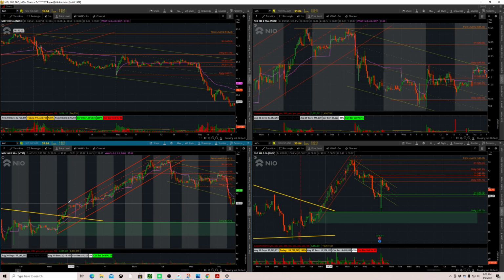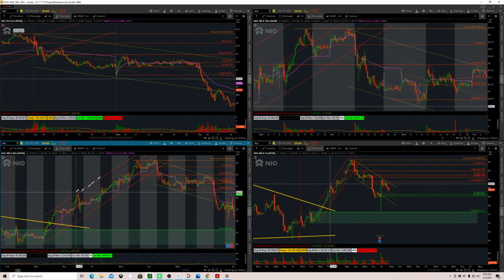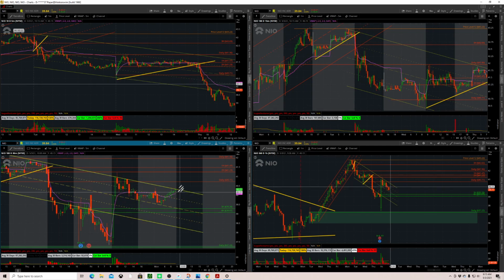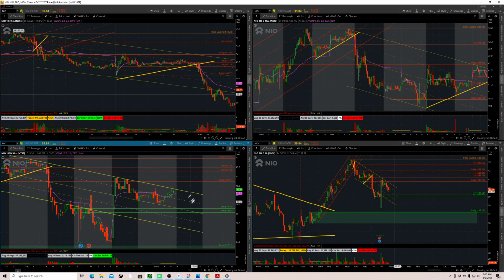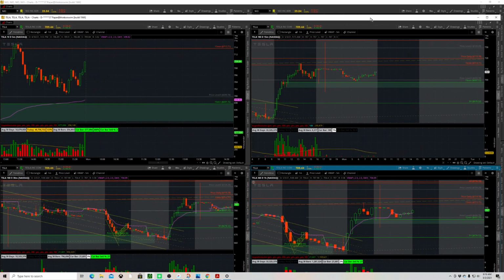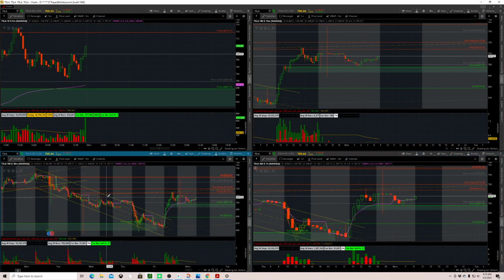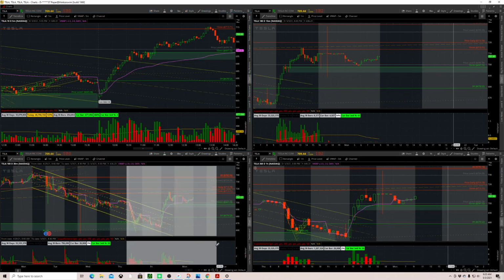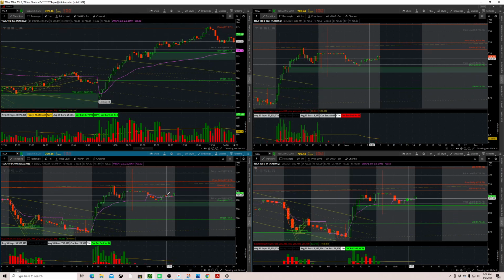May 3rd, 2021 - Stop loss ideas